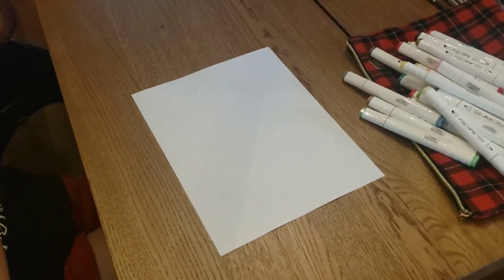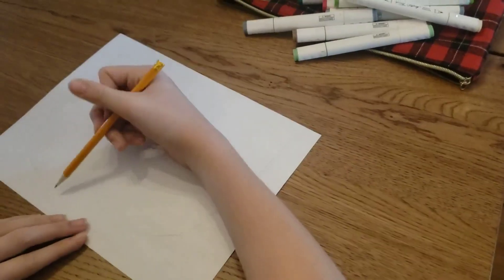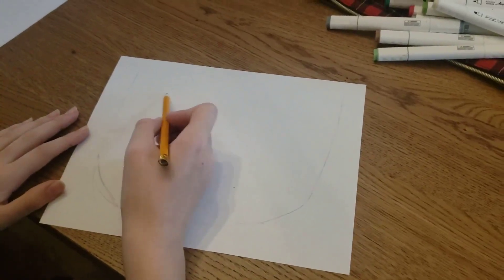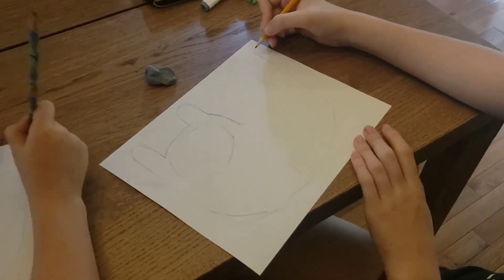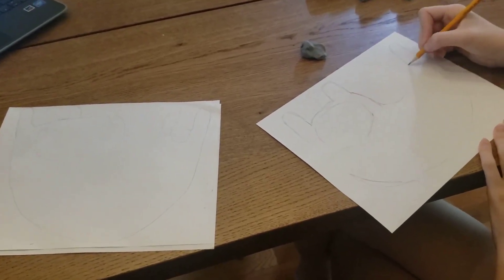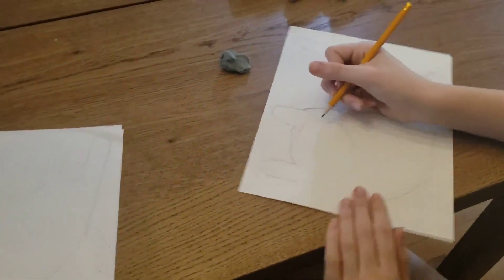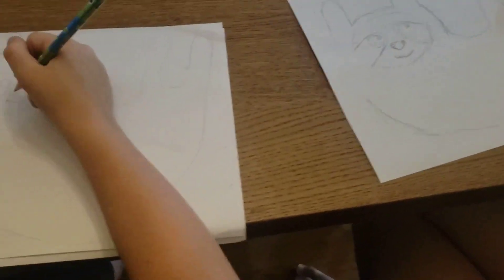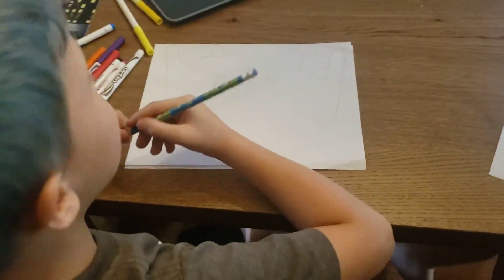Sleepy Sloth Guided Drawing (Provided by Deep Space Sparkle)